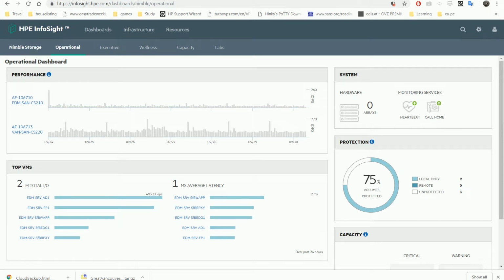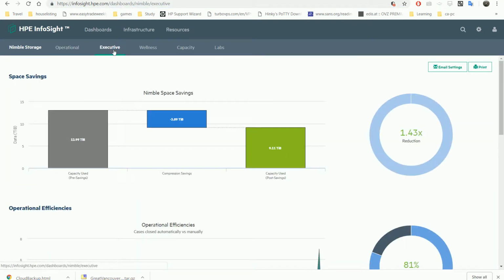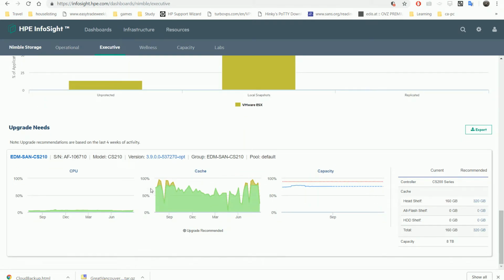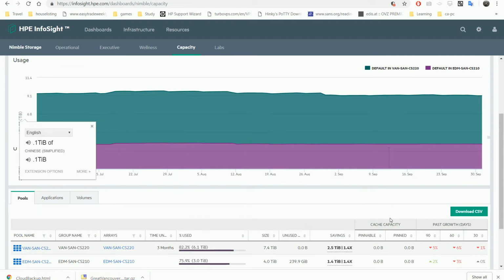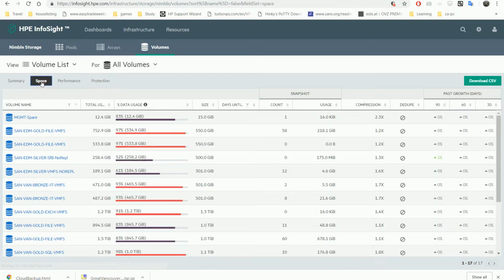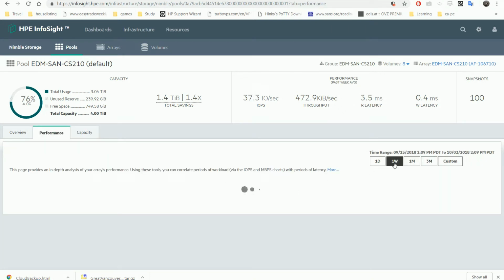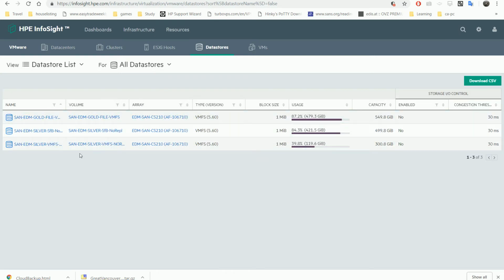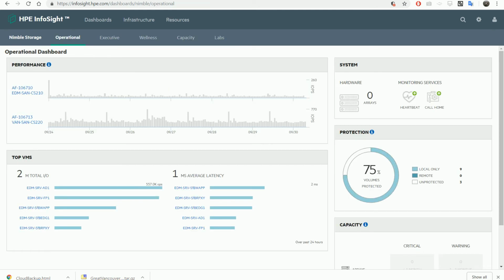Explore HP InforSight Web Portal for Nimble SAN Storage